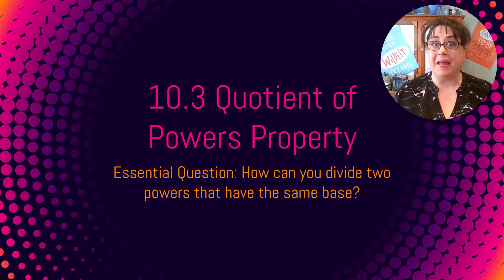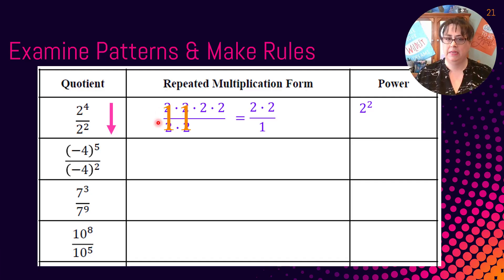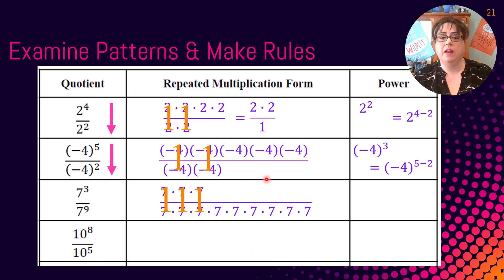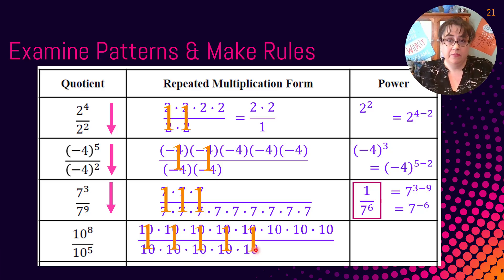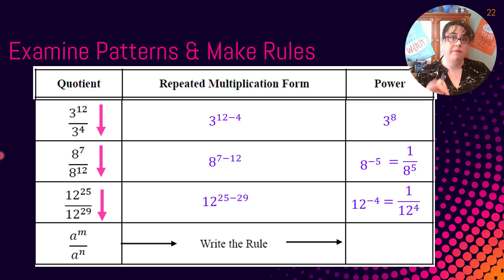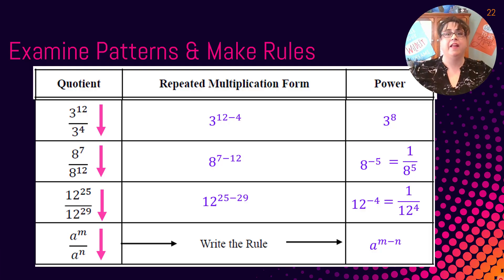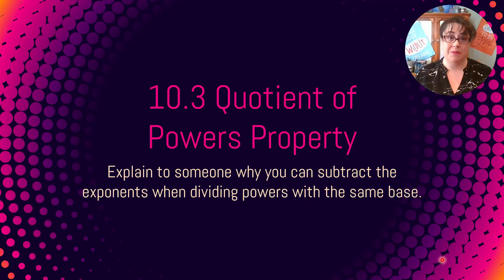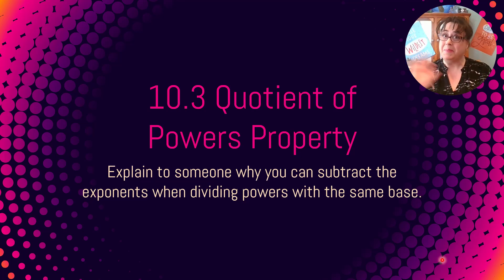Math 8 10.3 Quotient of Power Property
Quotient of Powers Property
Dividing Powers with the Same Base
Keri Tafuro